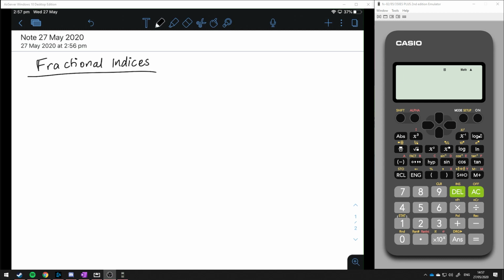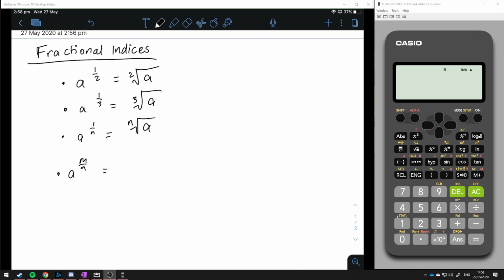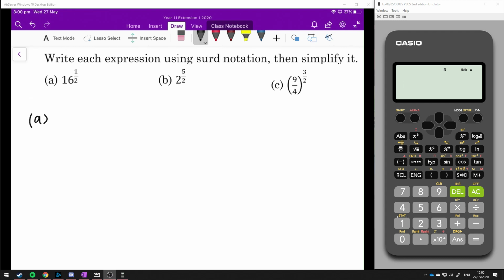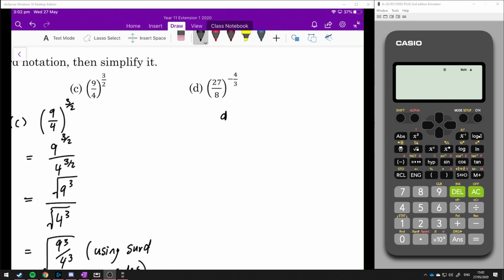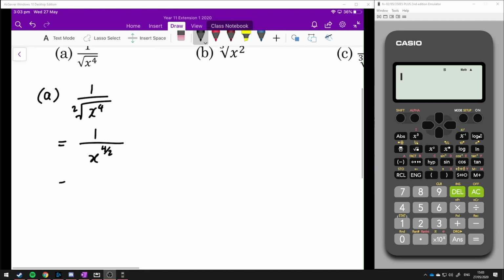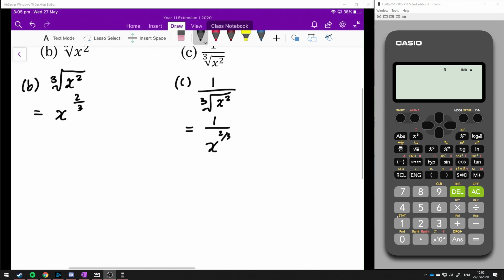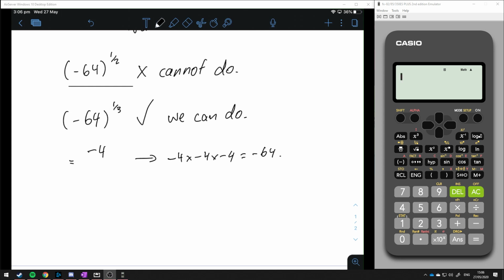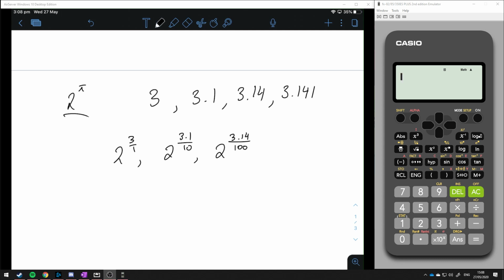8B - Fractional Indices